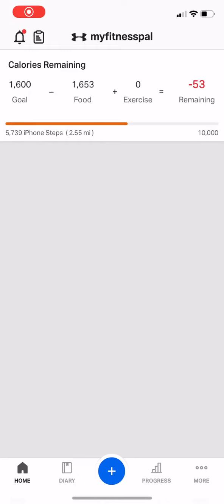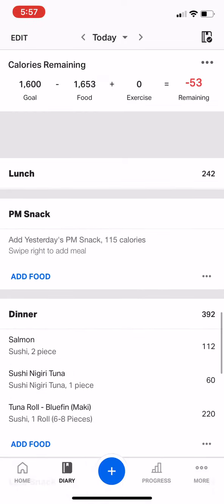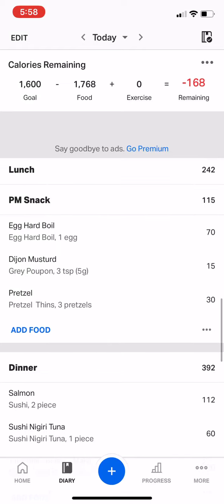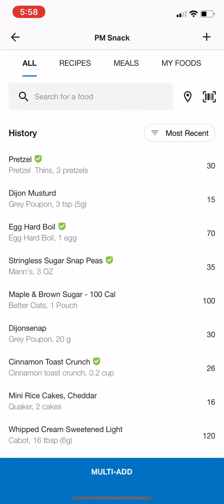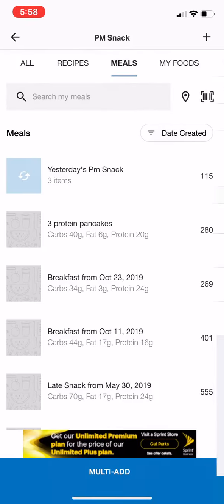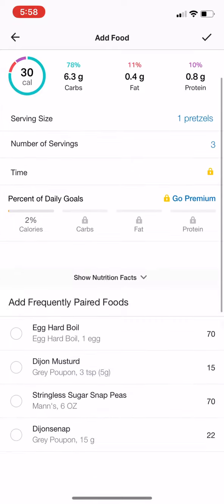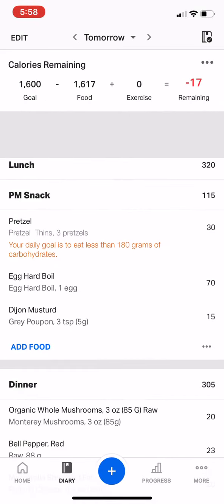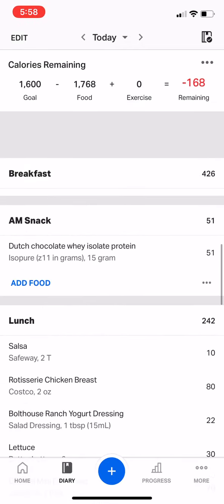HOW TO ADD YESTERDAY'S MEALS in MyFitnessPal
HOW TO SET MACRO GOALS FOR FREE IN MFP

TIPS TO SPEND LESS TIME TRACKING IN MFP

If you are interested in my 1 on 1 coaching.